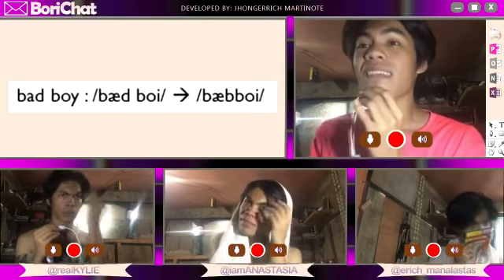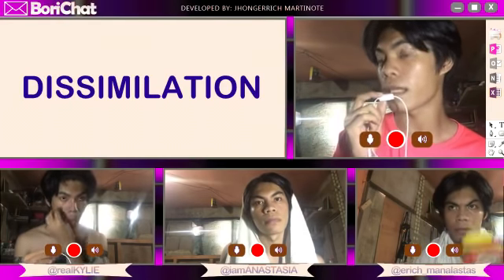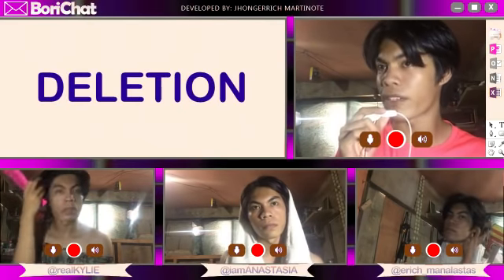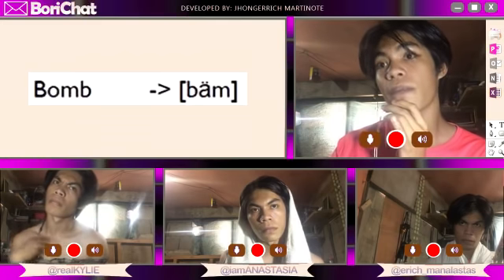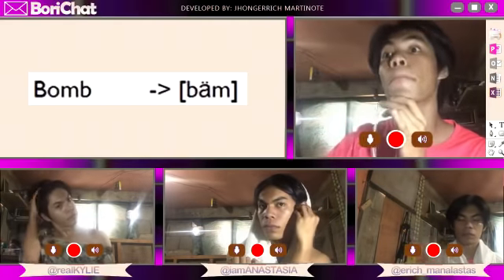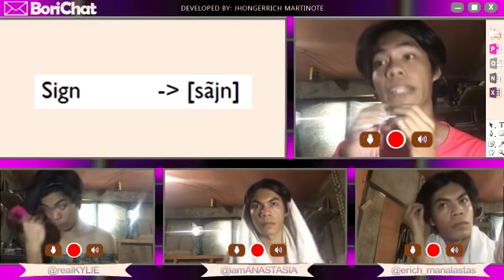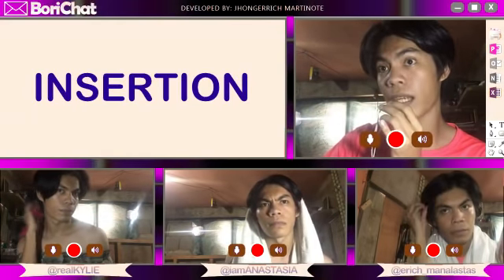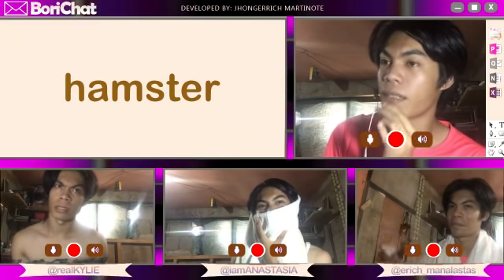(The Online Class) EPISODE 20 - Phonological Rules